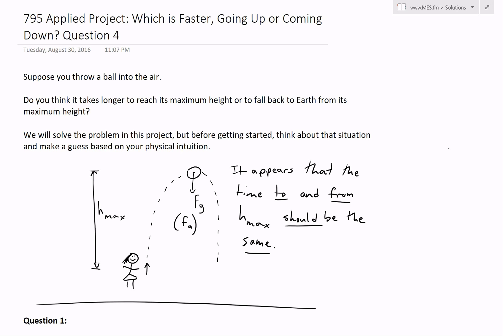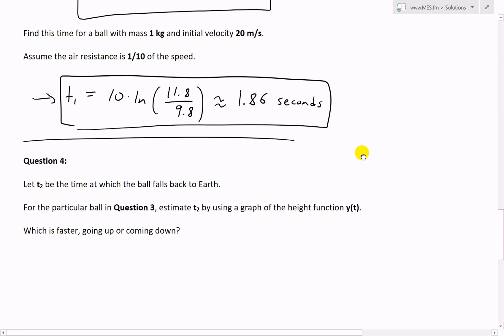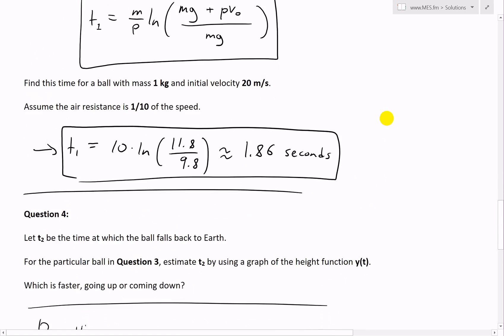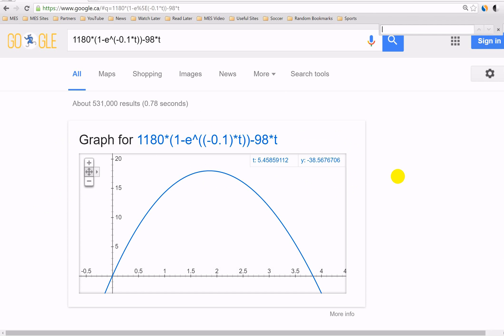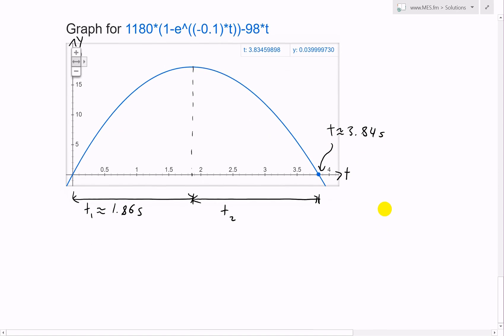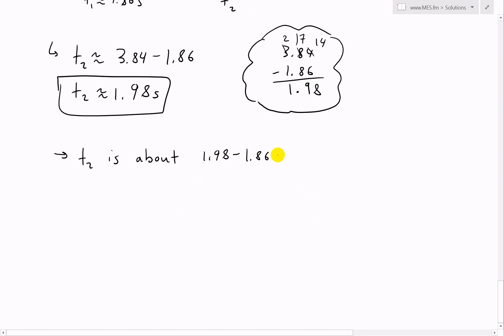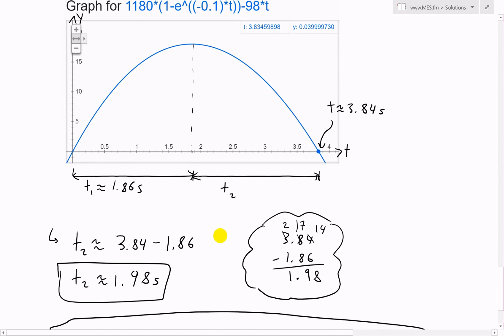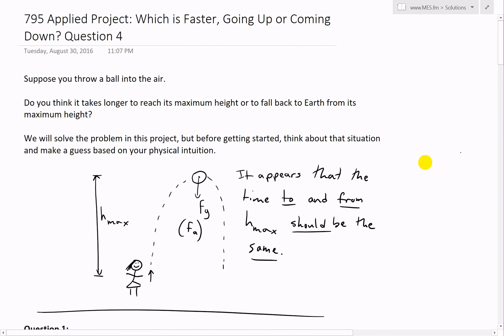Applied Project: Which is Faster, Going Up or Coming Down? Question 4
In this video I go over Question 4 of the Applied Project: Which is Faster, Going Up or Coming Down? In this question I use the example of the ball in Question 3 to determine the time it takes for it to reach the ground after its maximum height. In this particular example, it is shown that it is in fact slightly faster for the ball to reach its maximum height than it is for it hit the ground after reaching its maximum height. This shows that my initial guess, from Question 1, that the times should be the same, to be proven incorrect.

This is actually a very interesting result. In this question, the time it takes until the ball hits the ground is determined numerically through the graph of the height function derived in Question 3. It turns out that finding an explicit answer for the time is not possible for this particular height function. I will explain this further in Question 5 in the next video, as well as go over a general case to show that the time is always faster to reach the maximum height.